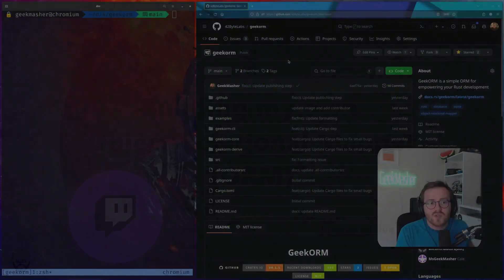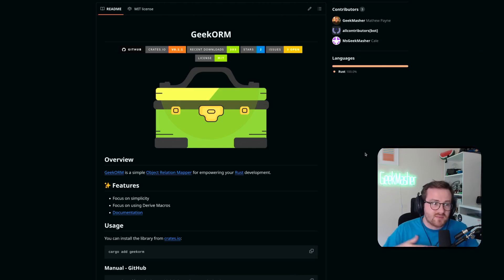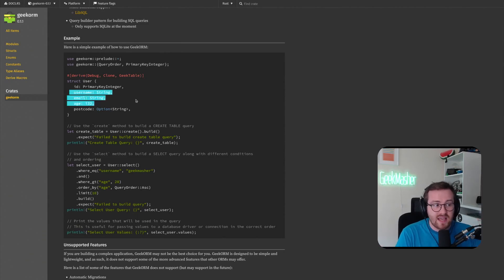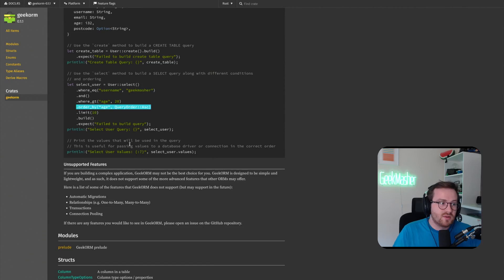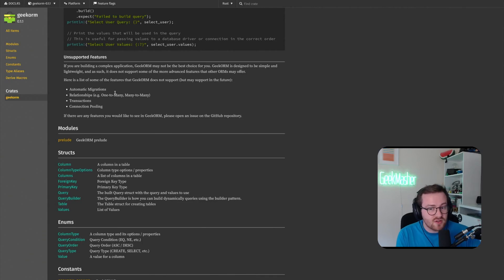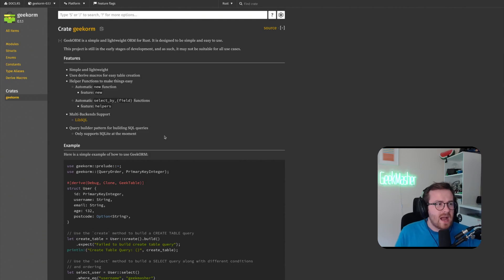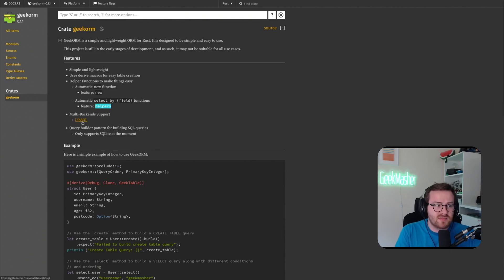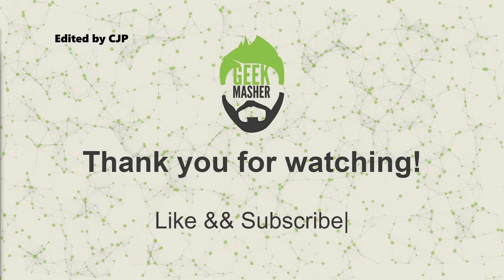Building my own Object Relational Mapper (ORM) in Rust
A short clip from my Twitch stream about building my own Object Relational Mapper (ORM) in Rust 🦀